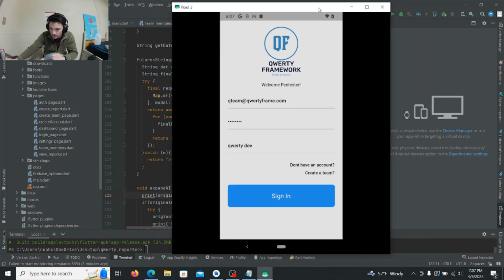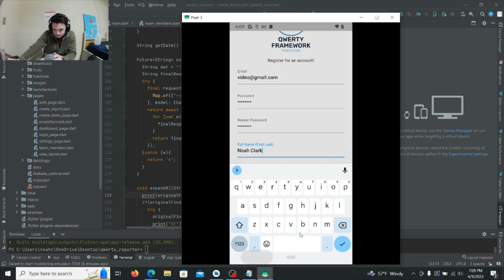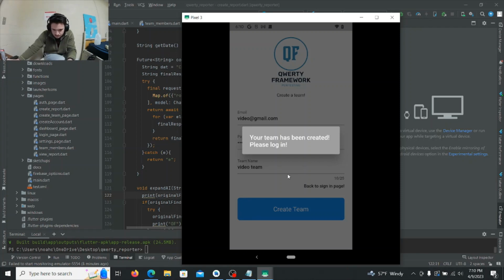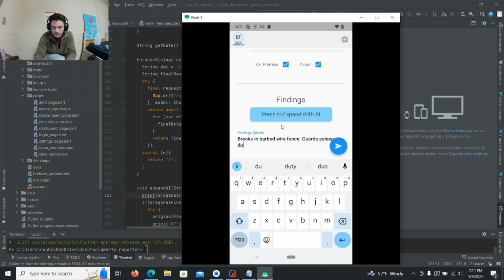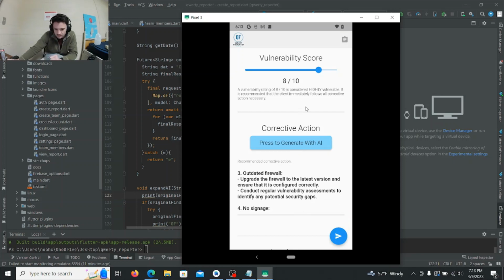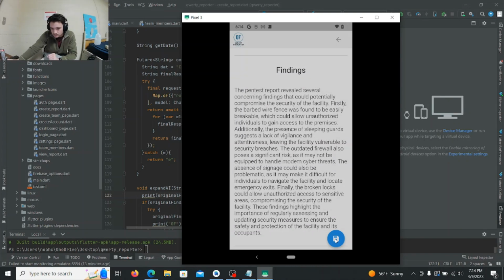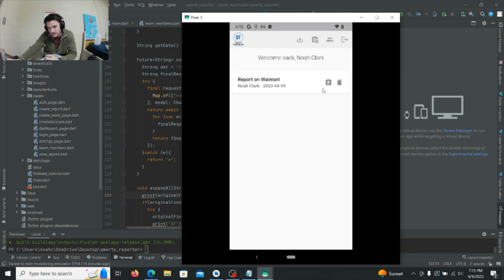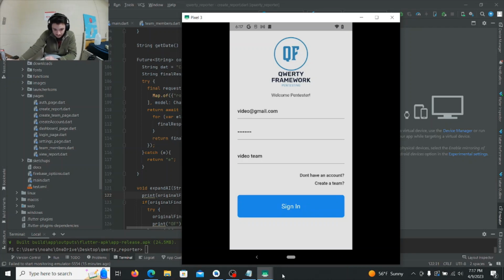Android/IOS App Development | Pentest Reporting App | Artificial Intelligence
Welcome! This is an update of an app I am in the process of developing. The app is intended to allow easy creation/exportation/sharing of pentesting reports. This video features a demo of the entire app. Since the last video, some more export functionality has been added and is also shown in this video. I wanted to stream the actual device to the computer so I can show you how that looks. The device in this video is not an emulator, it is my Google Pixel 3.

ChatGPT API has been implemented to enable the use of AI in report creation.

This app is developed using the Flutter SDK in DART. It is not yet released, although I do plan to in the future. Let me know if you have any ideas for additional features. I plan on releasing a beta version and will need beta testers, preferably people who Pentest on a regular basis, please comment if you're interested in beta testing for me!